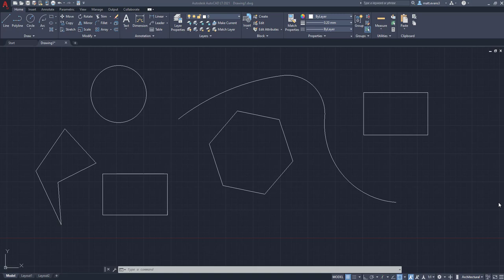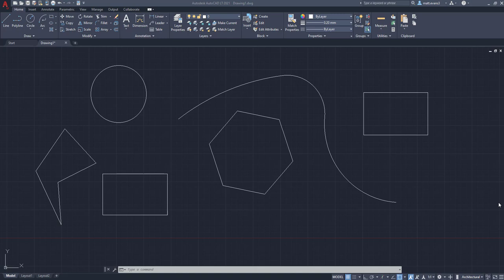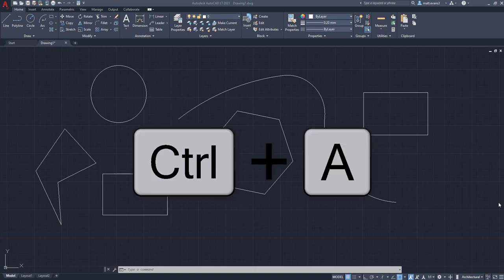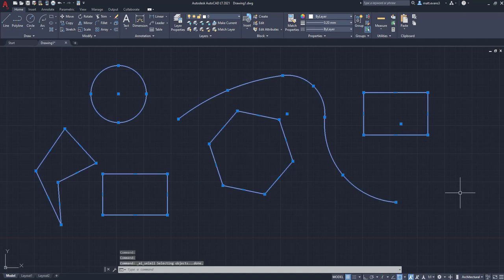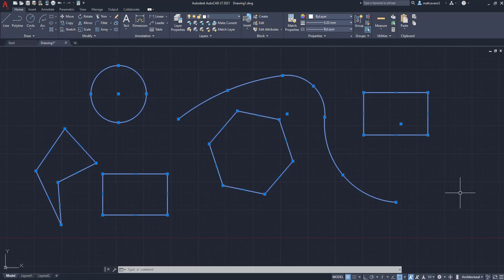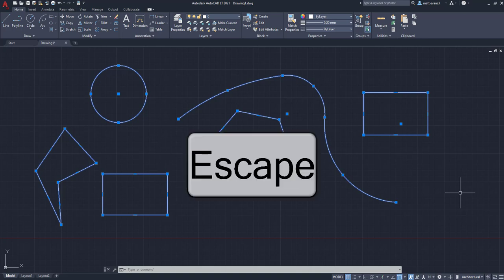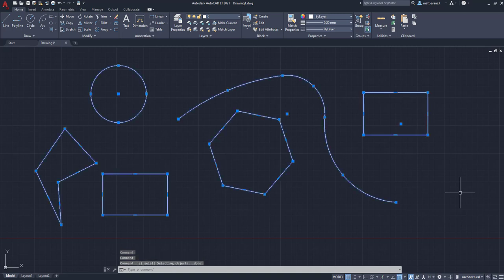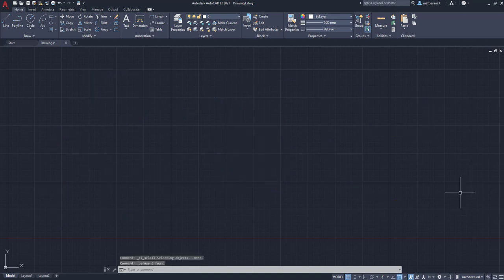How to "Select All" Objects & Shapes - AutoCAD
Have you ever wanted to select every shape or object in a drawing with the press of two keys? In this video we will go over how to perform this function, plus a little more!

If you have any good Tips or Tricks leave them in the comments!